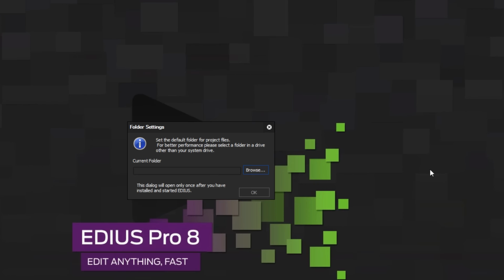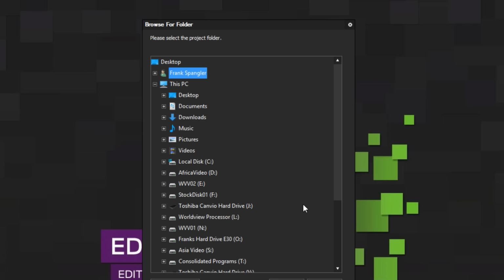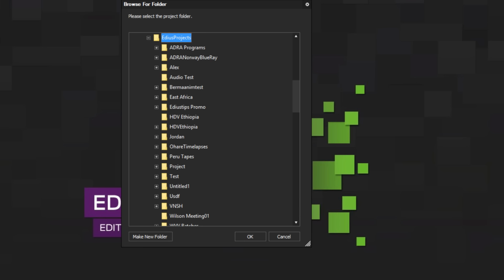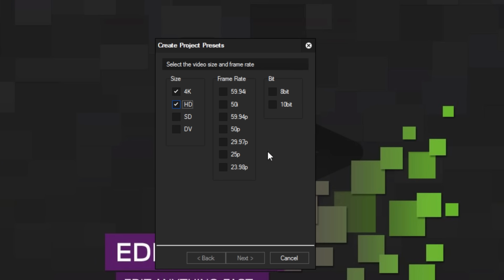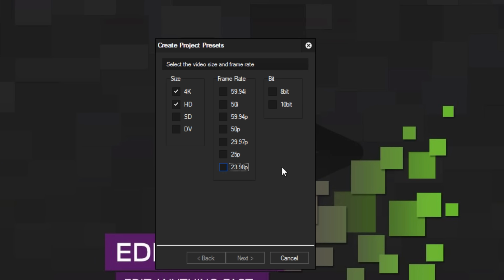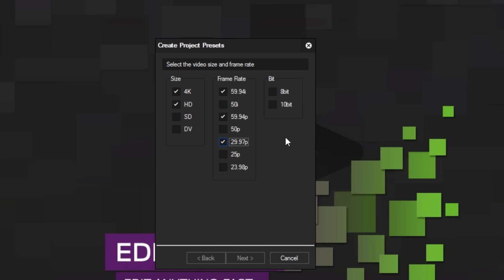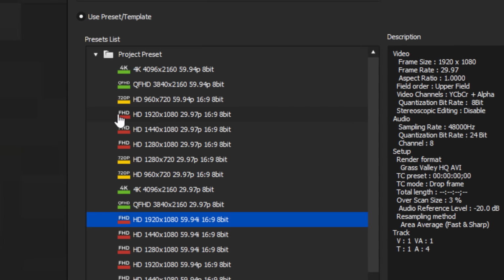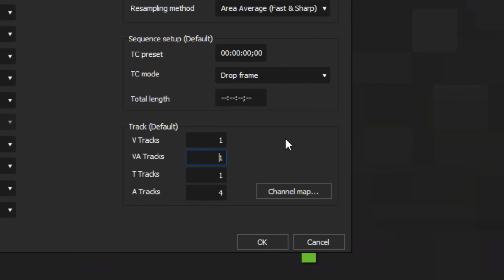Edius 8 Tutorials - Lesson 1: Getting Started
In this video tutorial we will take you on the first step of an exciting journey to learning what is arguably the best video editing software program on the market today!